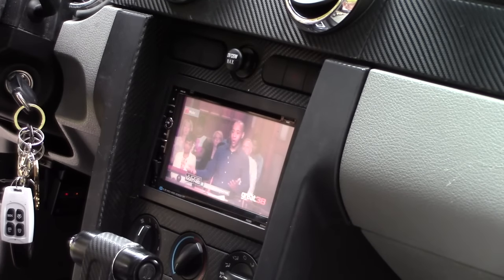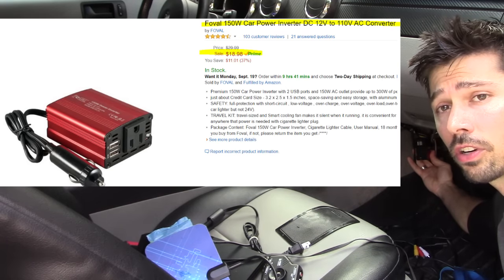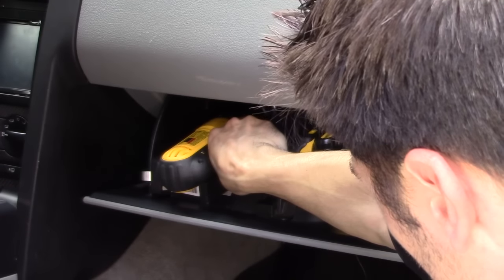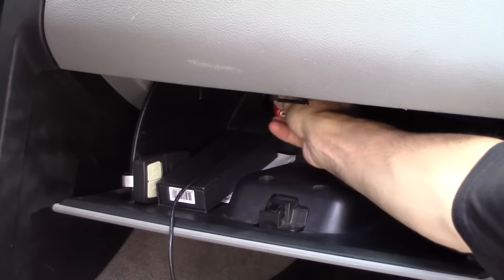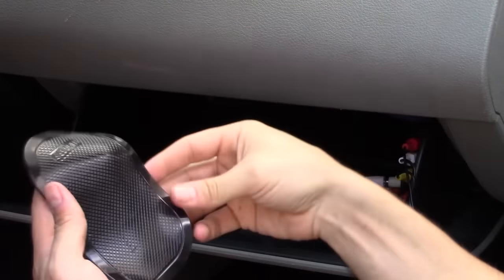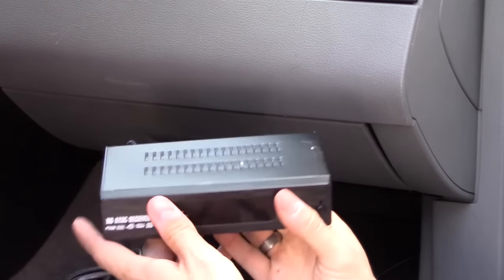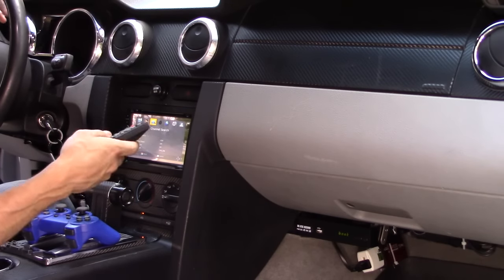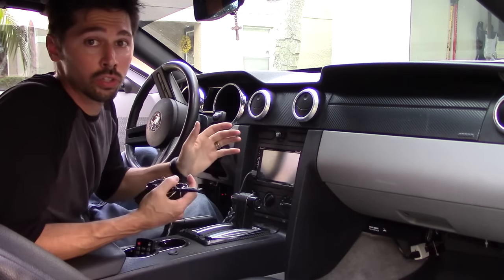HOW TO GET TO WATCH FREE TV, INSTALLED IN YOUR CAR LEGALLY!!!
HOW TO GET TO WATCH FREE TV IN YOUR CAR!!! This CAR INSTALL shows you everything you need "how to watch TV for free" in your car here's the list "how to get free tv"- Car stereo TV monitor
150 watt AC power inverter
RCA video audio switch
Digital TV box
extended lighter port power cable
PS2 slim
off air antenna slim
car radio was sent to me so i can make a howto video.
Act at your own risk when installing and do not drive and watch TV at the same time, duh.